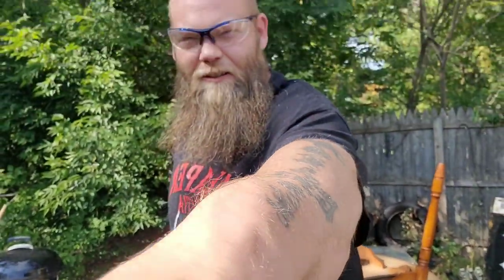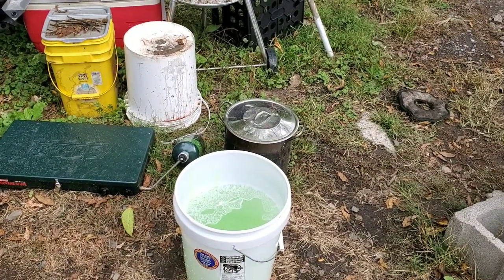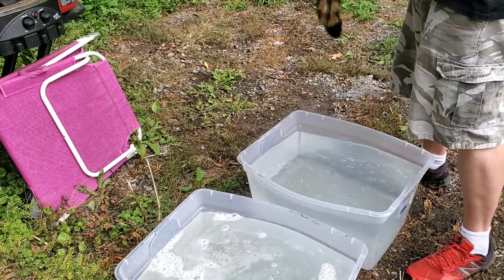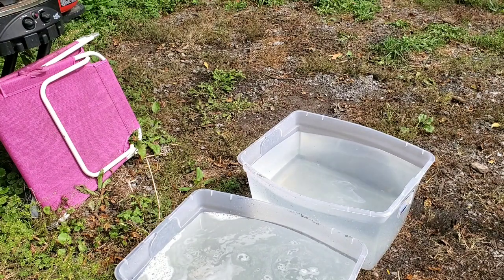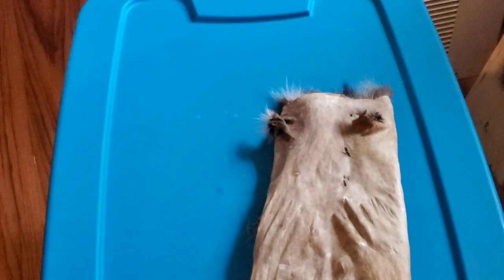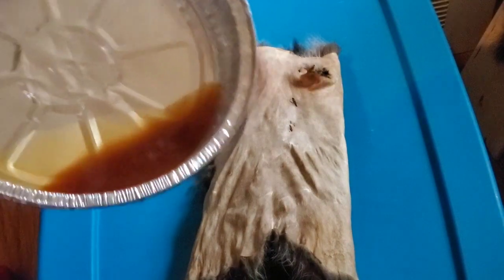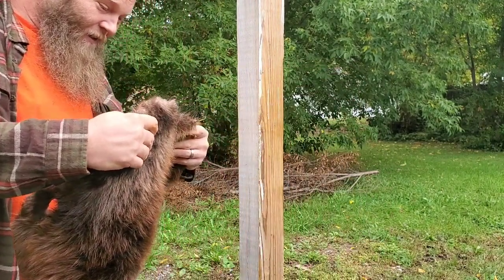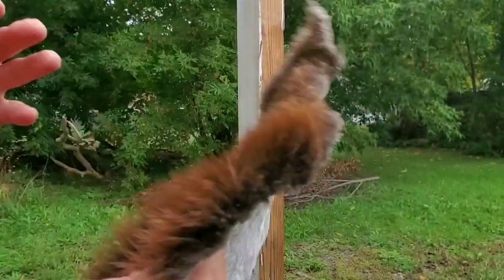WILD FUR TANNING PART 4 (LEARNED FROM COON CREEK OUTDOORS)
REMEMBER KNOWLEDGE IS POWER AND PRACTICE MAKES PROGRESS SAYS REAPER MILITIA OUTDOORS.